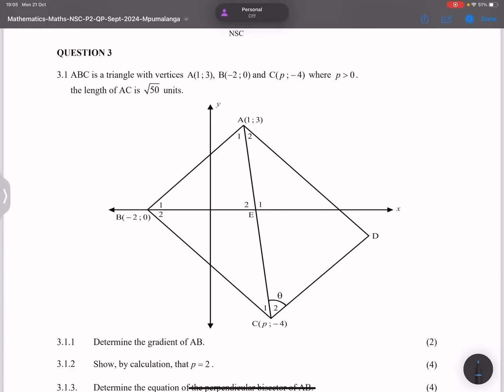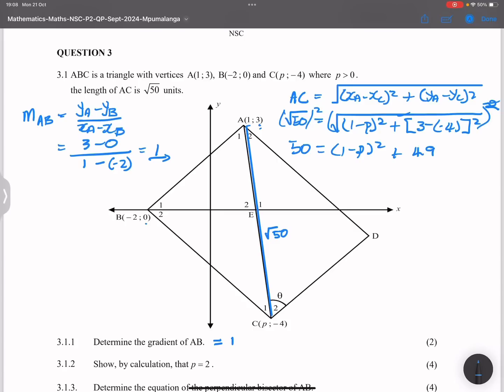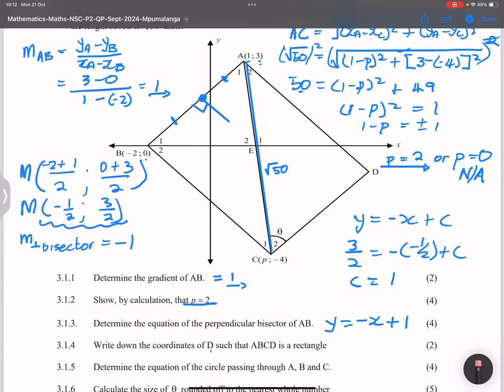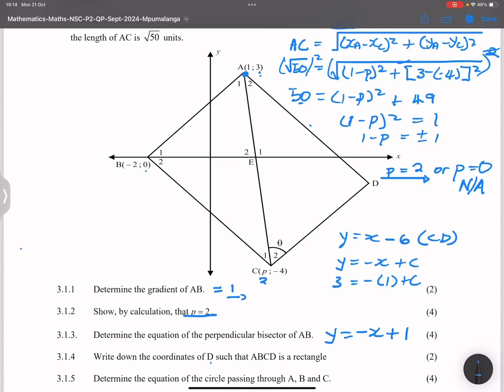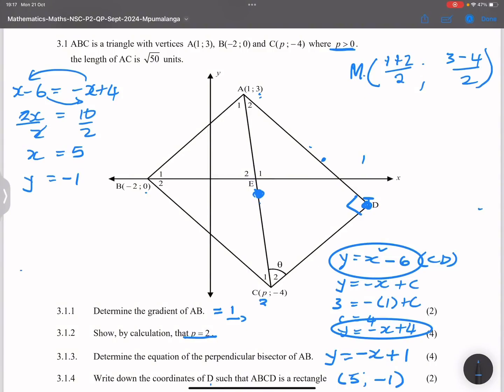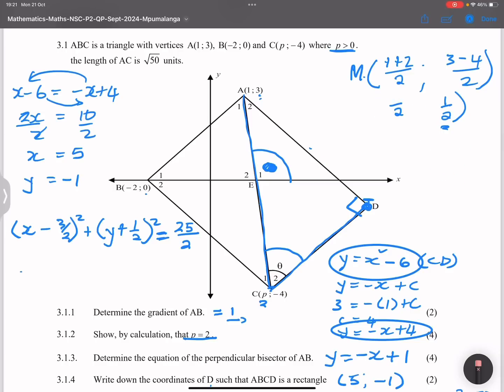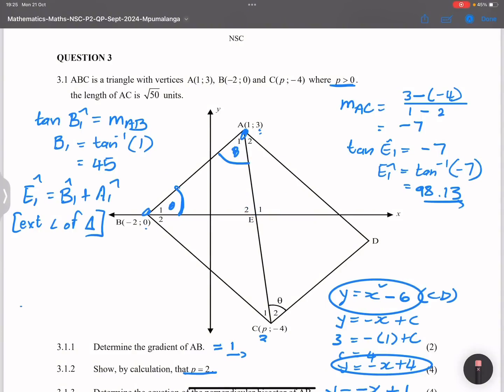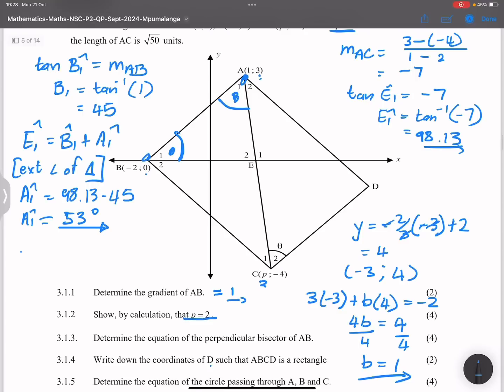Mpumalanga Prelim 2024 | Maths Paper 2: Question 3 | Mlungisi Nkosi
Master Question 3 from the Mpumalanga Prelim 2024 Maths Paper 2 with this detailed, step-by-step guide!